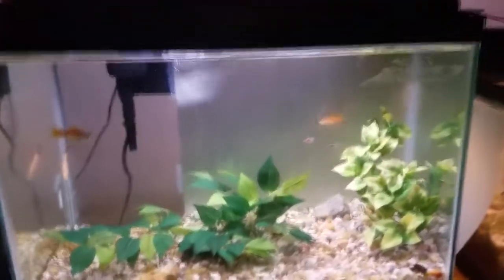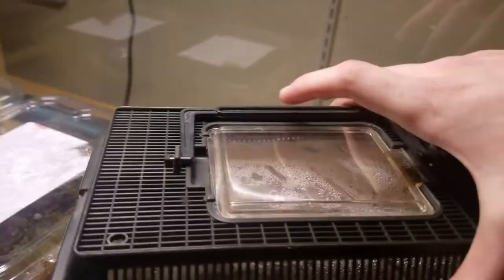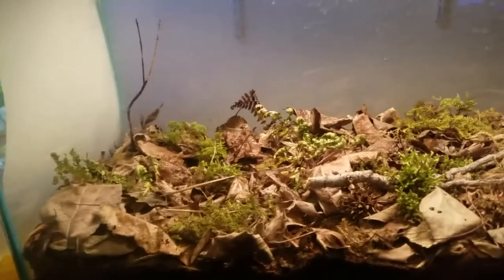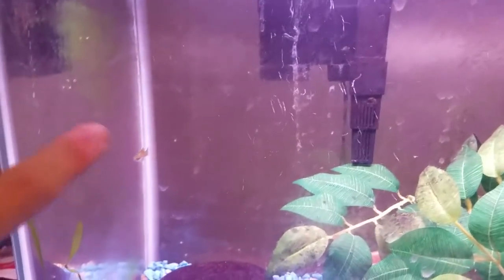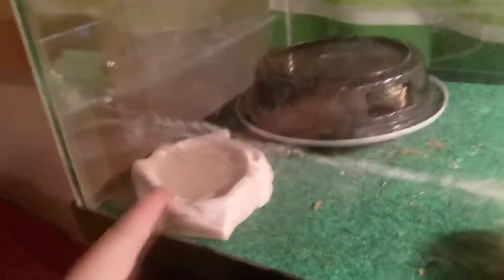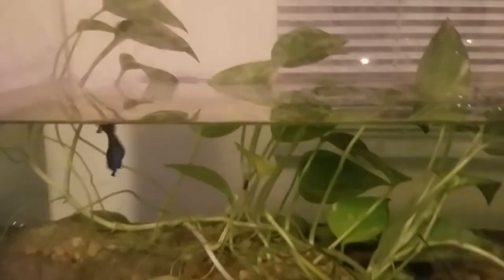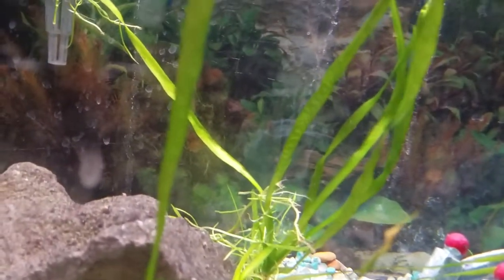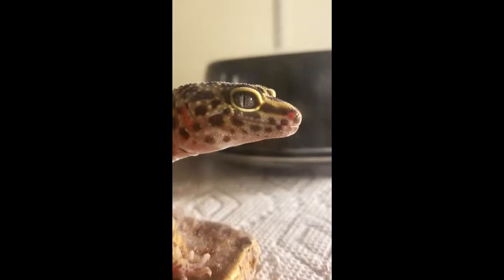Reptile Room Tour March 2019!